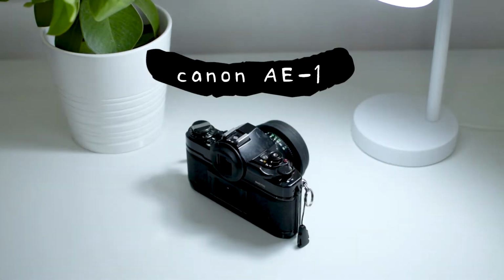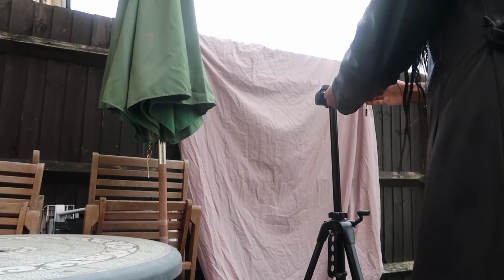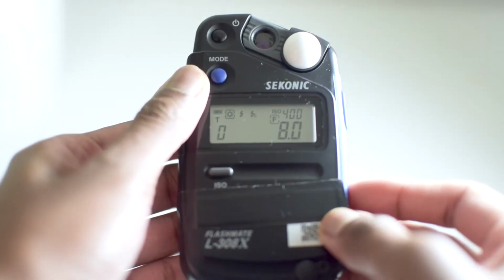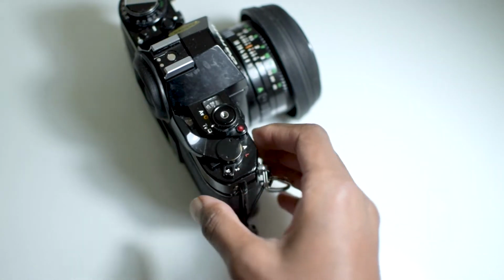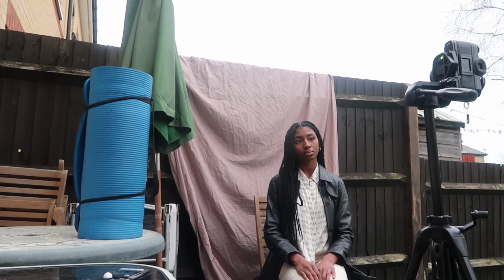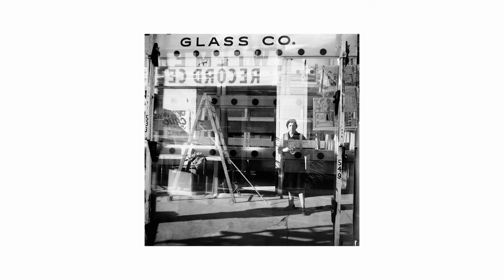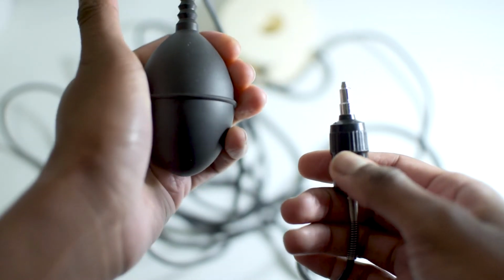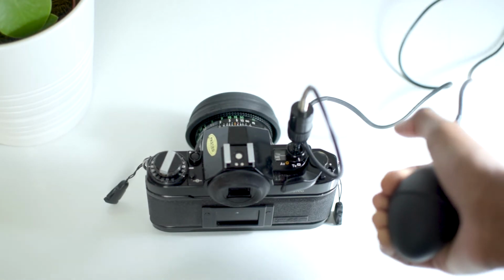How to Shoot Self Portraits on Film (Canon A1 + Kodak Portra 400)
A video all about shooting self portraits on 35mm film. Watch me photograph myself using:

1. a self timer
2. a mirror
3. a cable release

Images shot on Kodak Portra on my Canon A1. :)

Many thanks to Kodak Professional Europe for the rolls of film + Brenda Ford for my beautiful braids.

Hope you enjoy + pls take care xx

Products Mentioned:

Cable Release
Kodak Portra 400
Canon A1

My Gear:

My Camera
Mini Tripod
Tripod (same brand but not exactly the same)